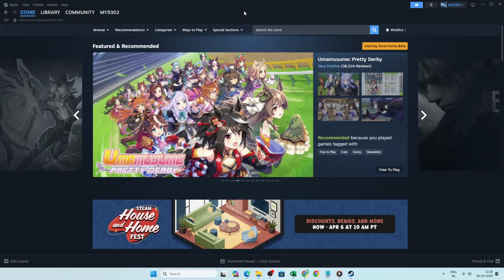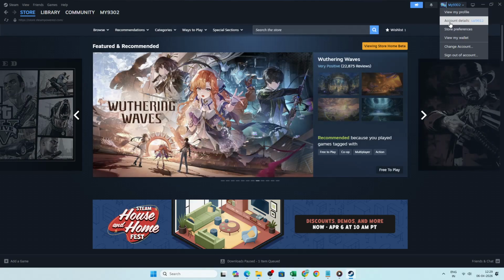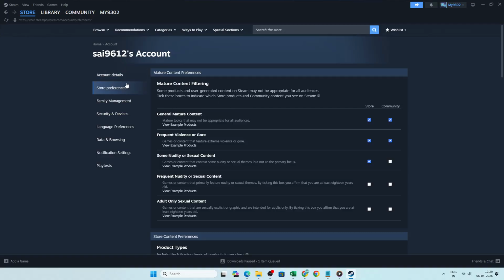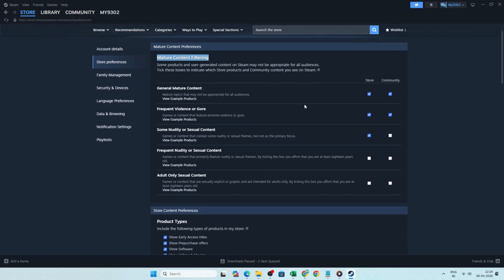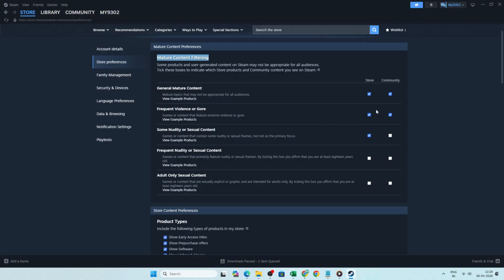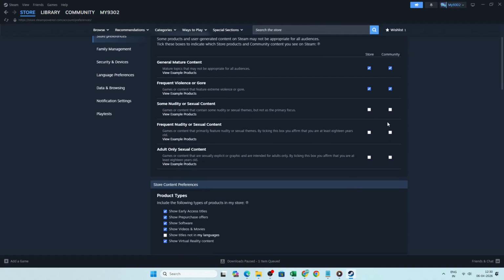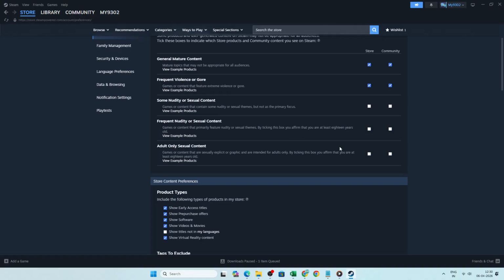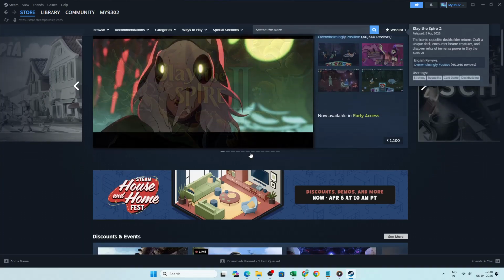How To Manage Mature Content Settings On Your Account On Steam (Step By Step)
Learn how to manage mature content settings on Steam and update your Steam store preferences with this quick and easy guide. This video shows you exactly where to find the Steam account filters to hide or show adult content based on your needs.